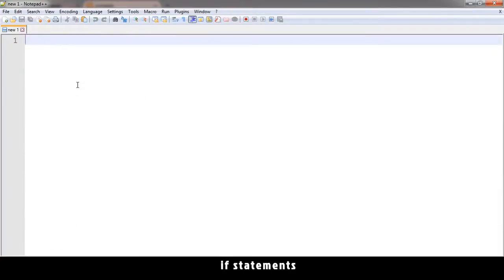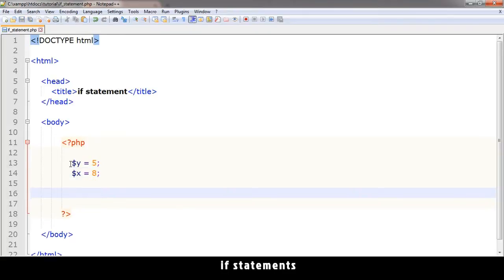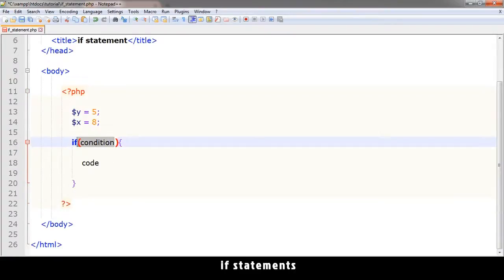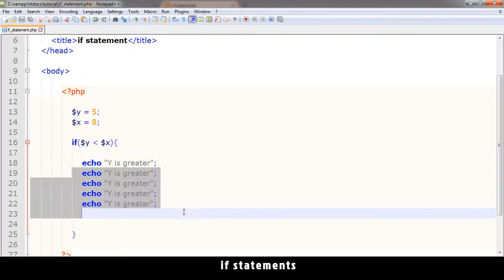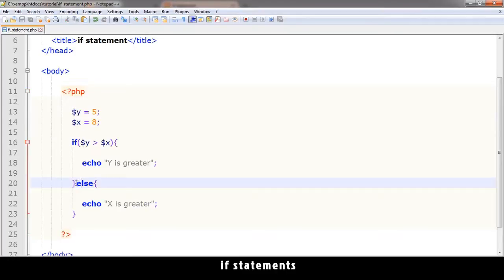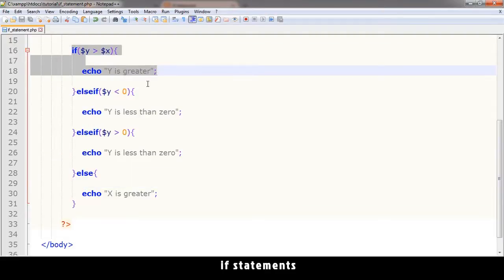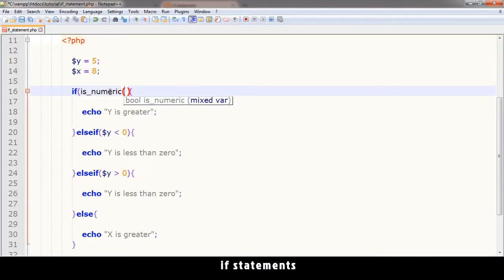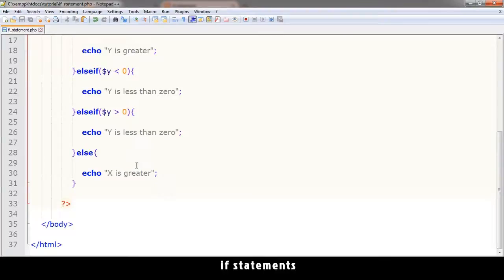18 - PHP with MYSQL tutorials - beginner series - If Statements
logical operations using IF statements in PHP. beginner tutorials